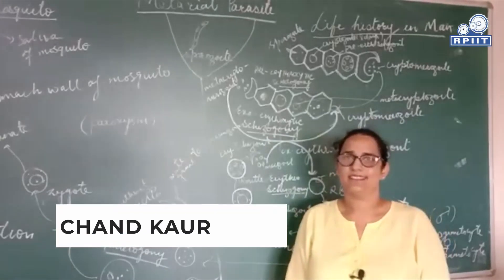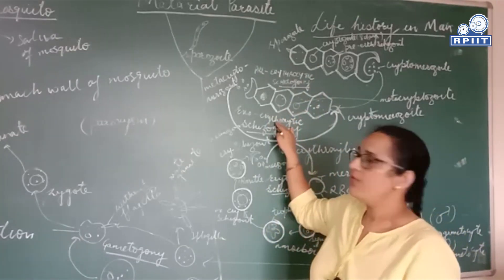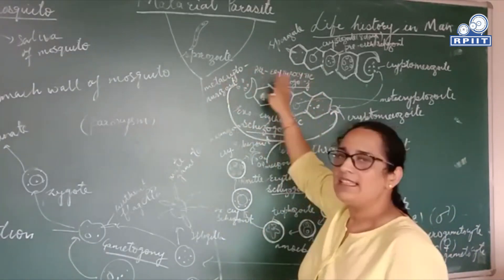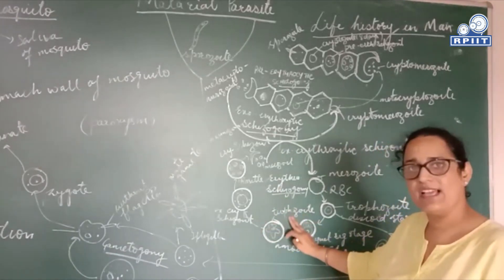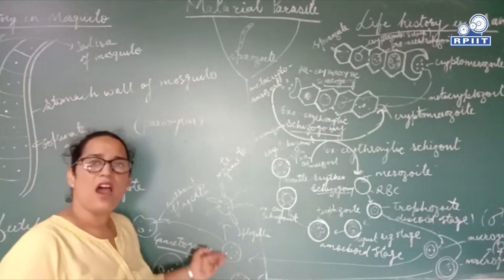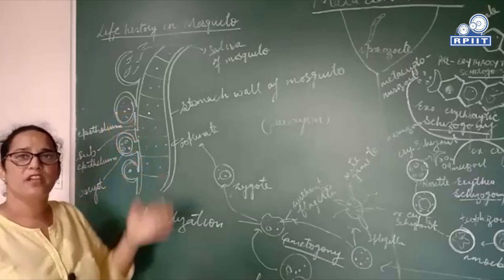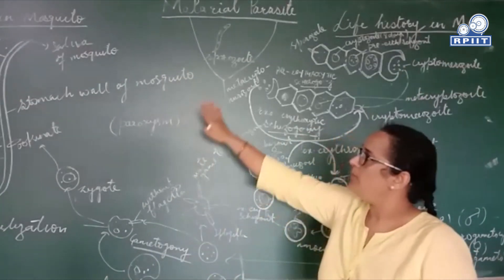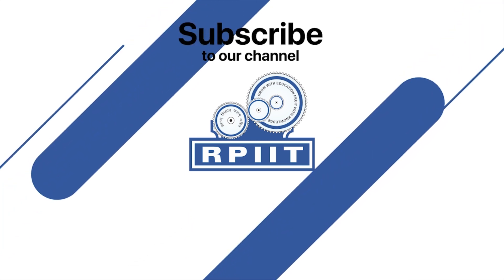Malarial parasite by Ms. Chand Kaur | RPIIT Academics